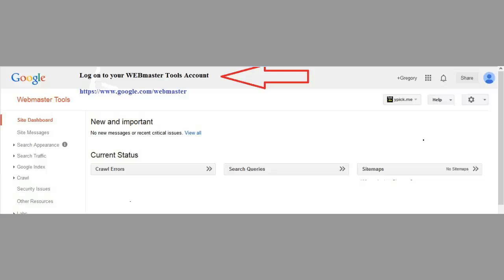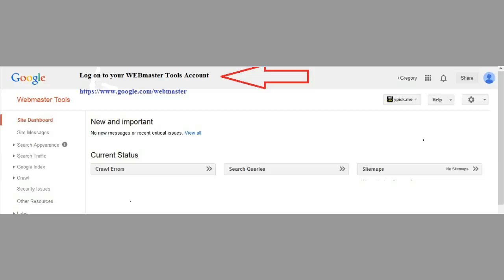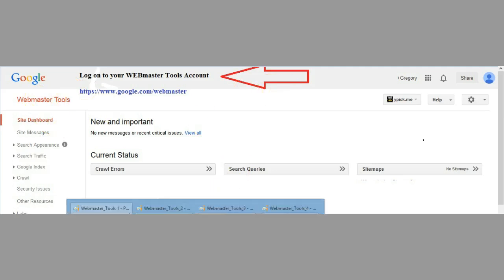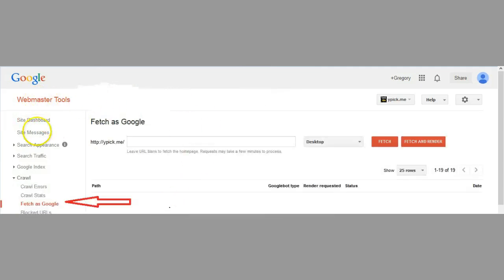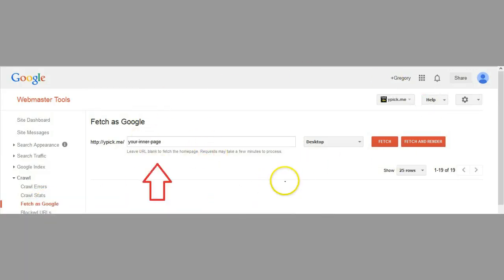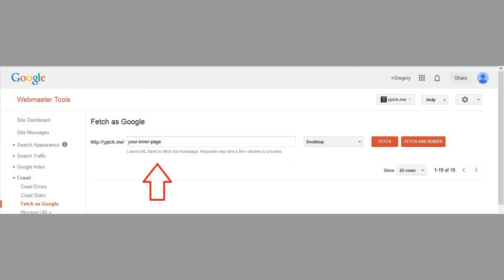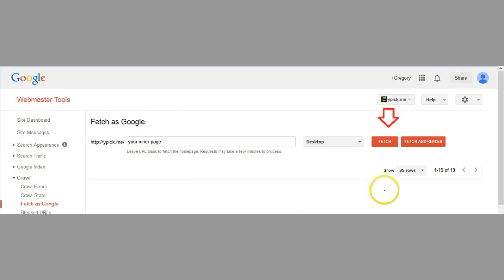Index Your Pages In Google in 4 Easy Steps!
Index Your Site In Google Fast! - Learn how to index your page in Google super fast using the Google Fetch feature.  The Google Fetch feature is fast and easy to use and will get your page indexed in Google fast.  How to set up the google fetch feature is simple and explained in the video but if you have questions just go to my site and ask!